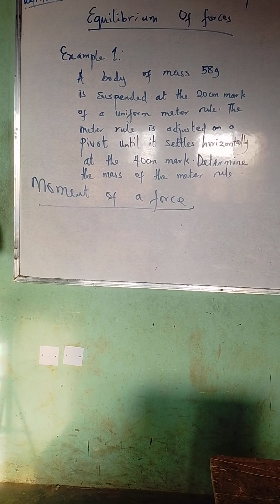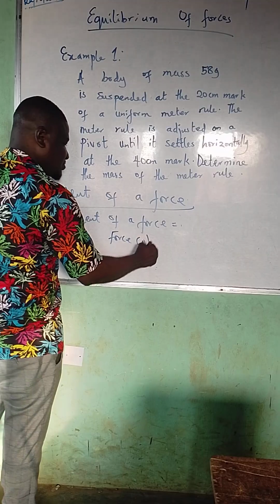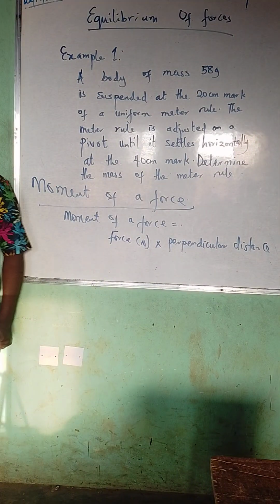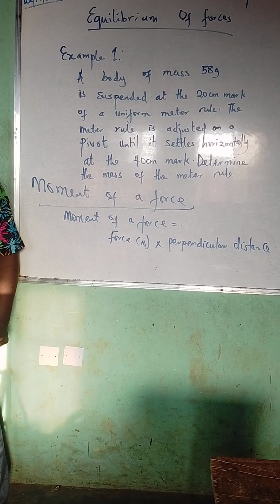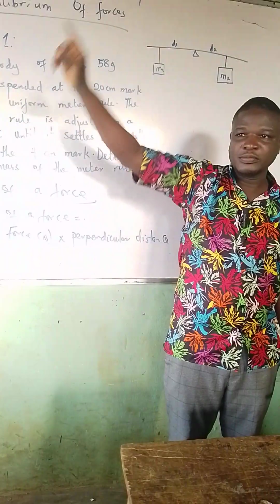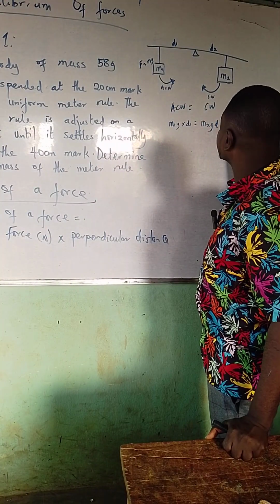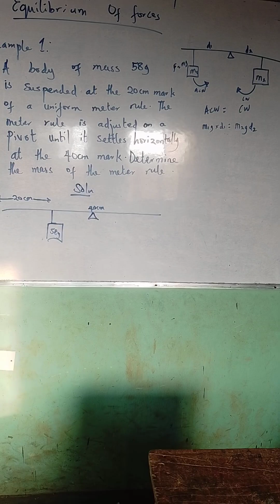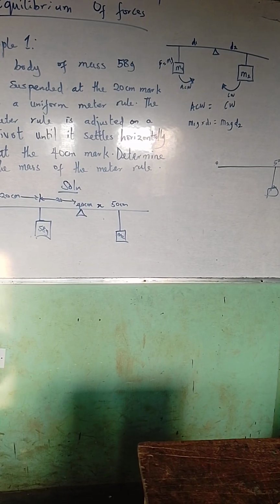Well explainef moment of a Force for IGSCE GCE WAEC Jamb Physics